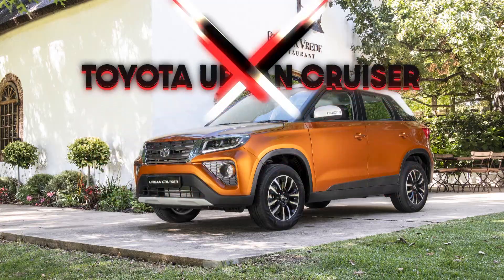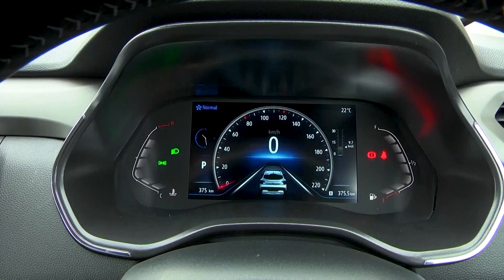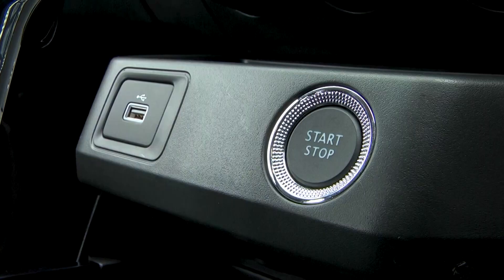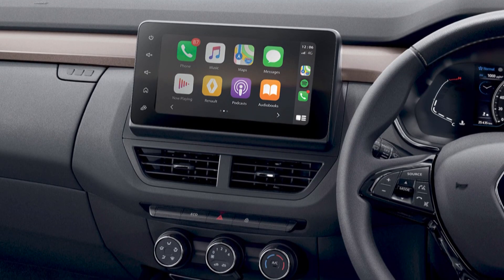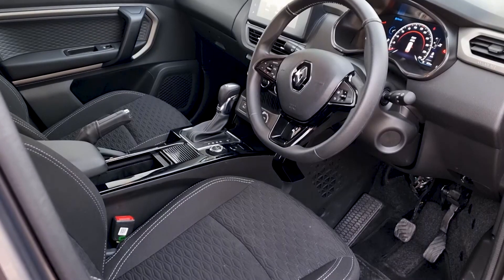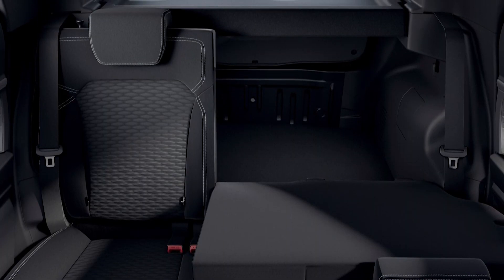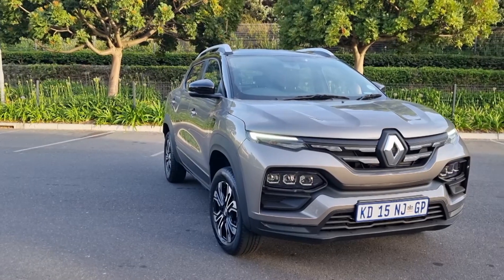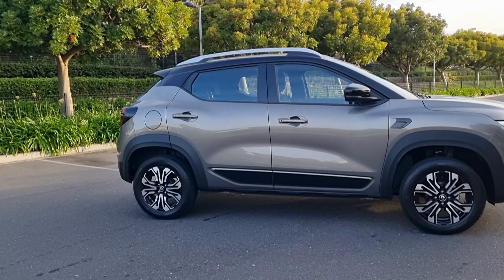RENAULT KIGER REVIEW | IGNITION GT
Juliet samples Renault's entry-level crossover, the Kiger. Find out what it has to offer